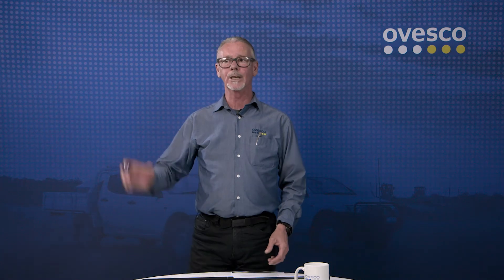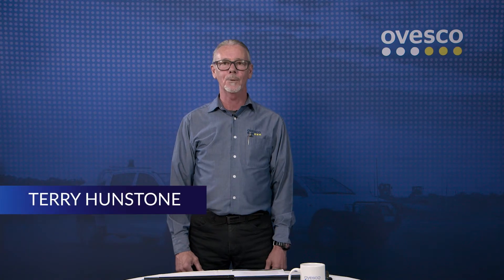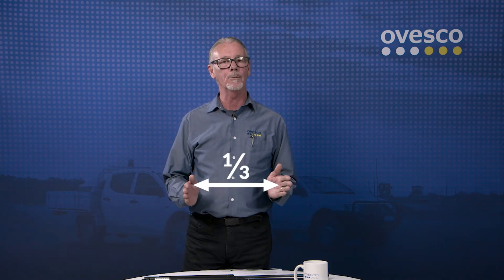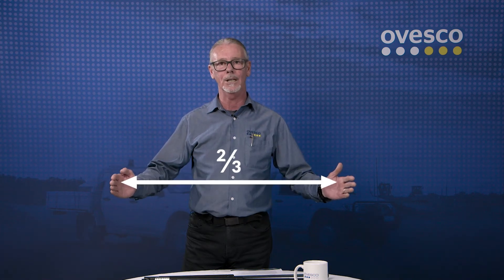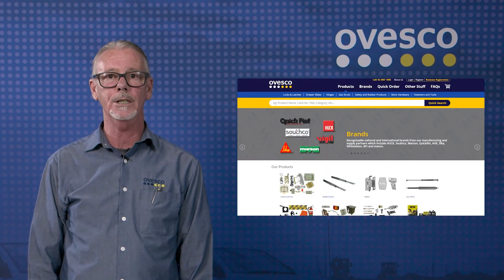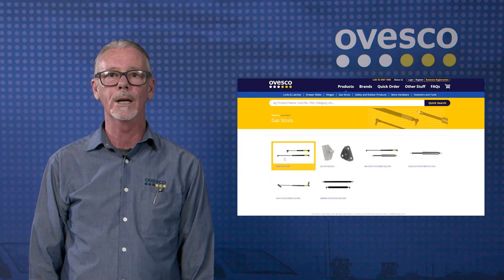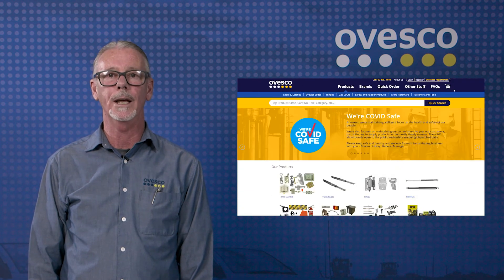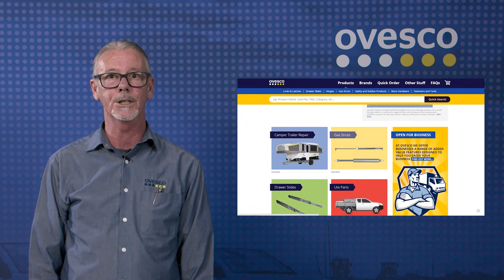How to choose the right gas strut for your job.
Terry takes us through the technical science (and the Pub science) behind choosing the right gas strut for your job.